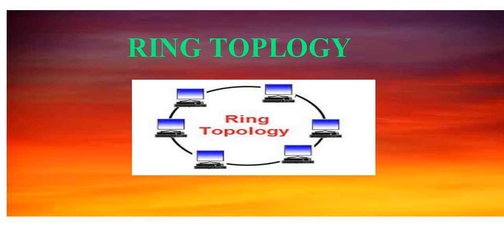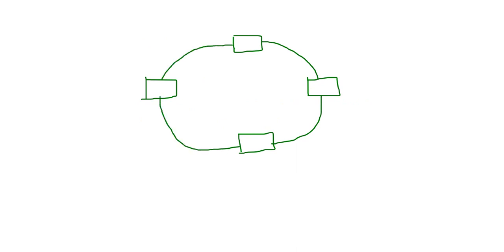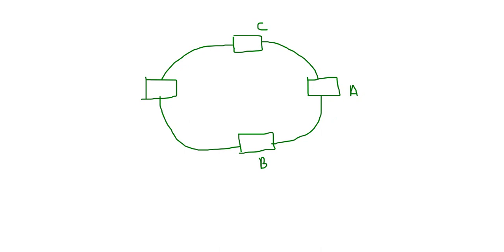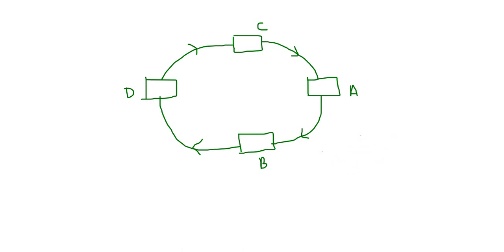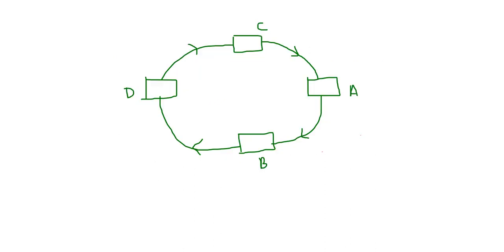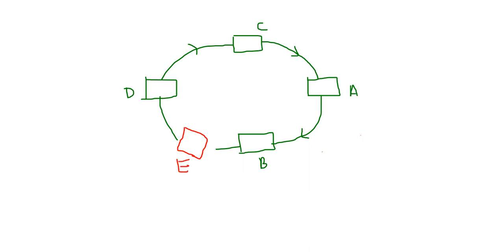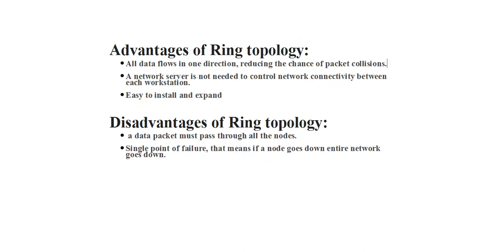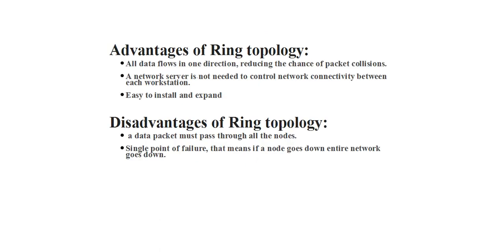What is Ring Topology-Its advantages and disadvantages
This video describes Ring Topology
In Ring Topology, all the nodes are connected to each-other in such a way that they make a closed loop. Each workstation is connected to two other components on either side, and it communicates with these two adjacent neighbors